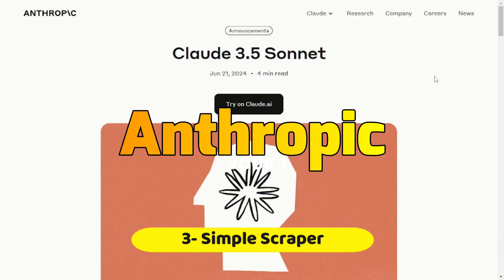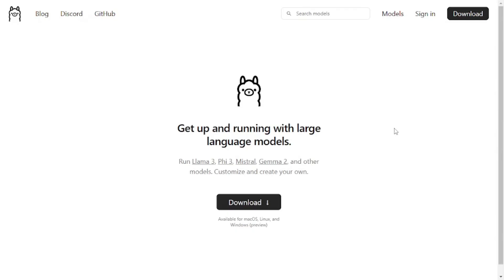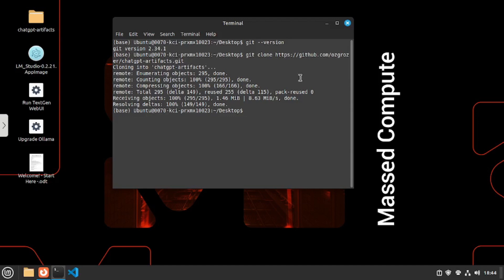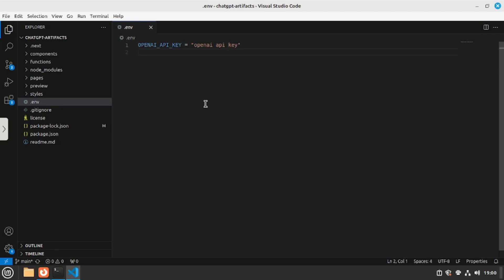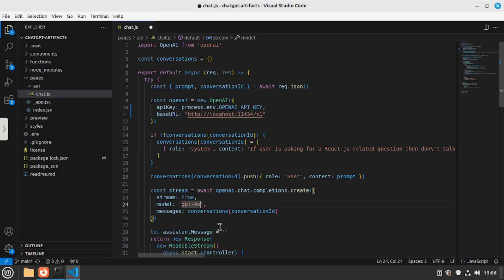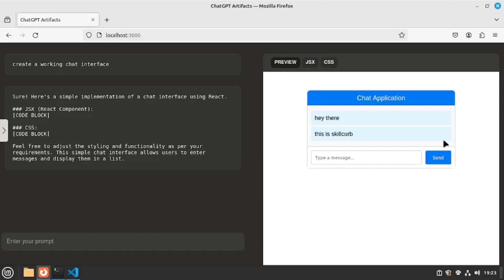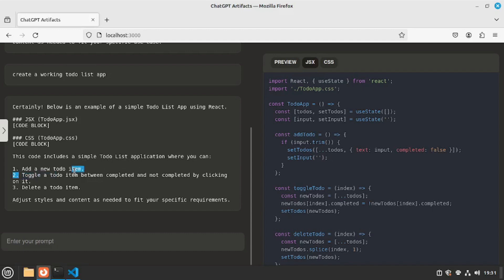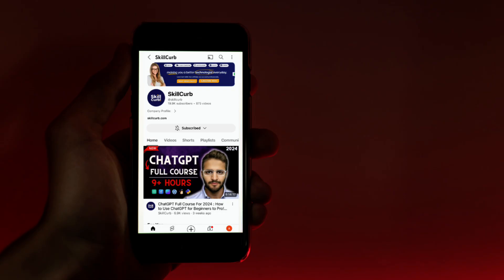Claude AI Artifacts Alternative that runs ChatGPT (OpenSource)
In this video we will test an open source Claude Artifacts Alternative which can run any model like OpenAI & Deepseek coder with the added feature of an Artifact for FREE. This will make your model become more than a
conversational AI bot to becoming a collaborative work tool.